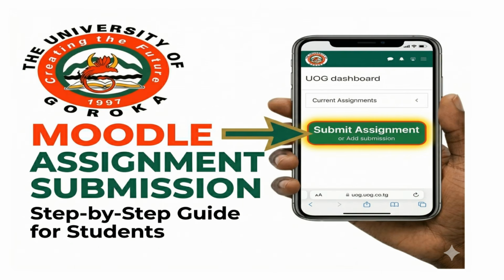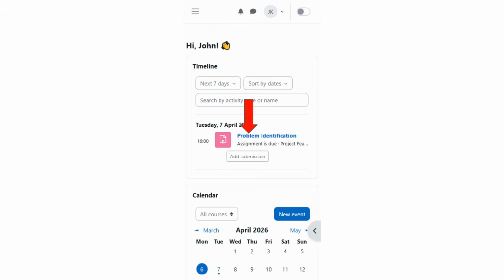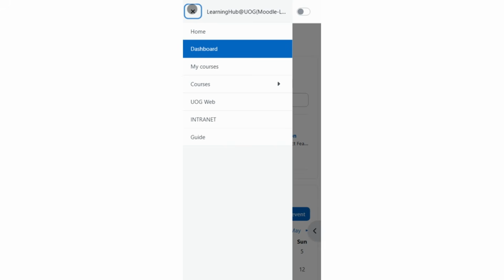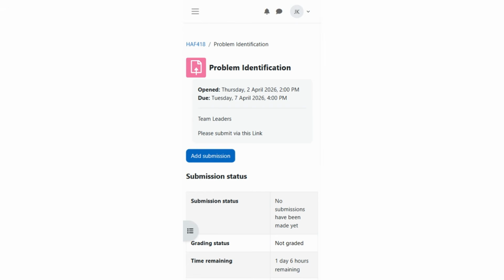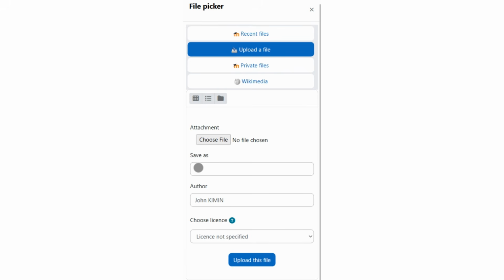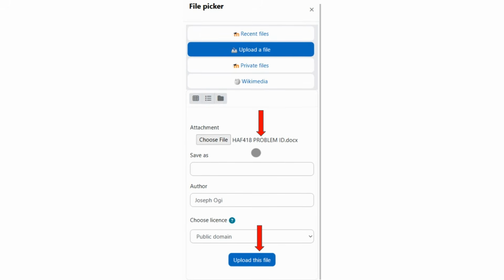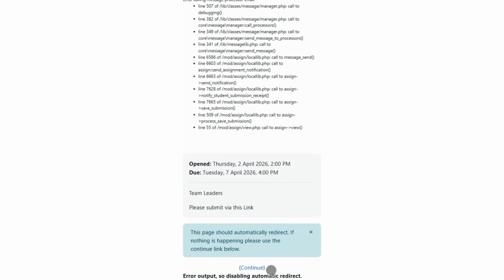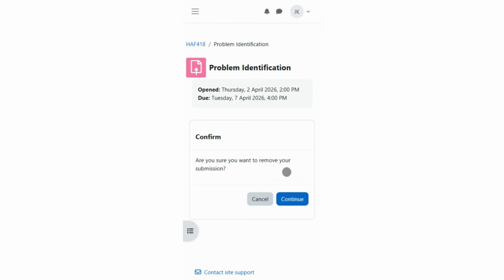University of Goroka : Moodle Assignment Submission - Student Guide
"A comprehensive, step-by-step guide for University of Goroka students on how to successfully upload assignments and projects to Moodle."